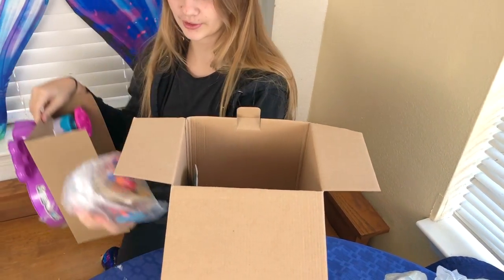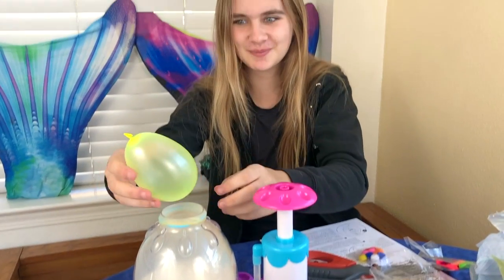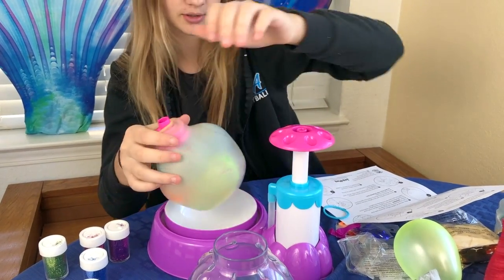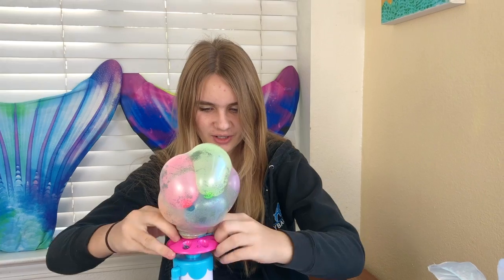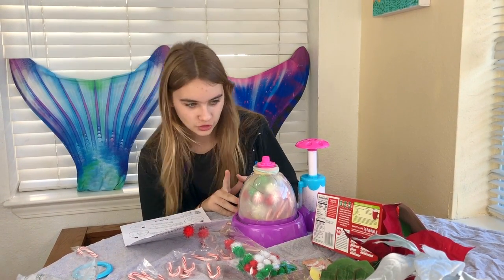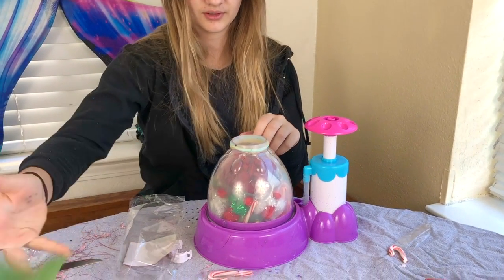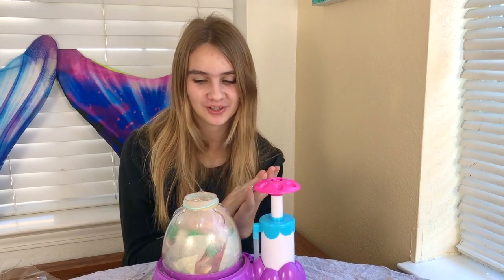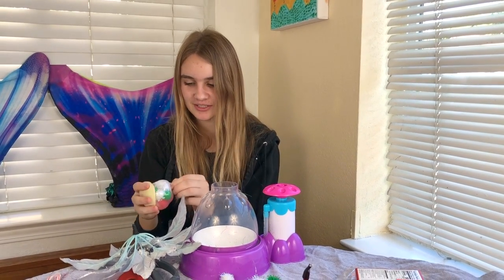Funny Fail video | Unboxing | Stuff a Loons | Theekholms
To laugh or cry? This funny fail video had us doing both! Maybe someone can get this to work, but it isn't us. Check out the longest-running Mermaid Web Series by Theekholms by clicking this link:
"If you're not failing, you're not trying!" Wishing you all the best life has to offer.
- The Ekholms

Join my Mermaid POD or send me a personal message by clicking this link and scrolling to the bottom to the CONTACT form. We will reply to you. Click:

"And remember, mermaids are amazing and so are you!"

About Theekholms:
Theekholms channel is hosted by a mermaid, animal, adventure, storytelling creating family. Together they share the many wonders of nature, creativity and having fun. Join us in our adventures and other things we stumble into!